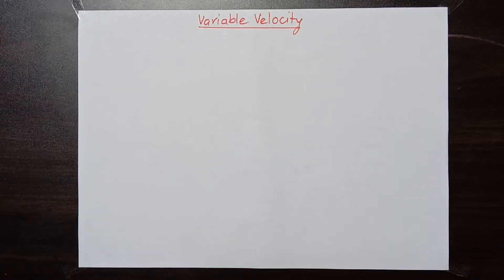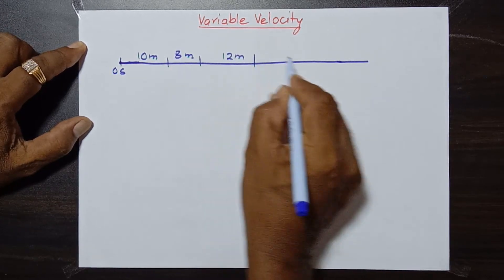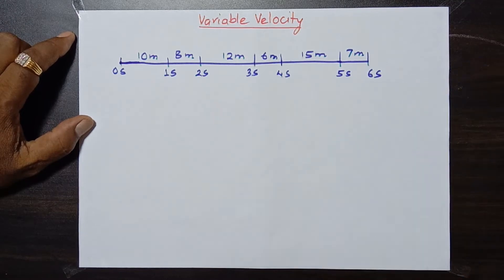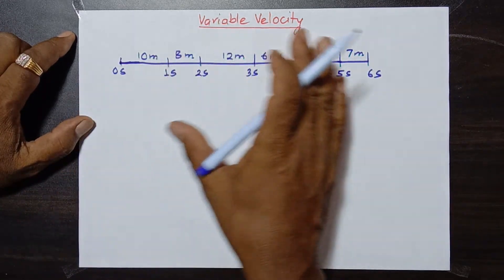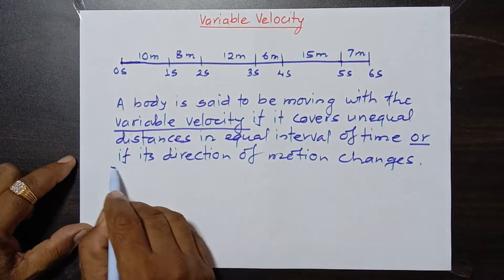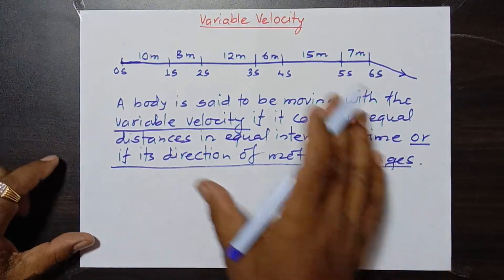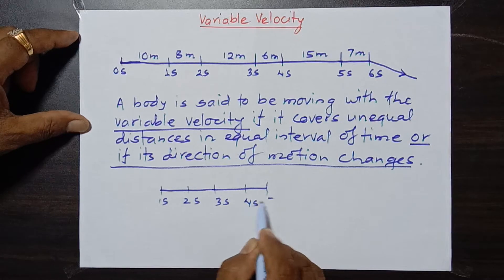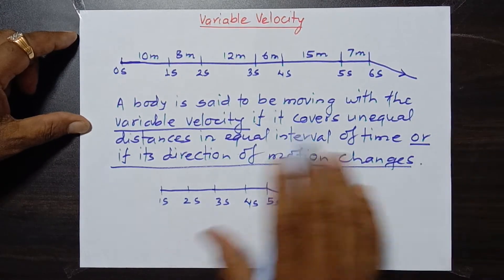Variable Velocity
This video gives a meaningful understanding of variable or non-uniform velocity.